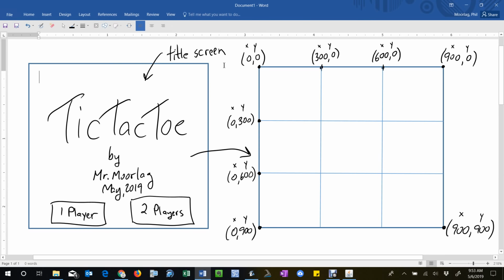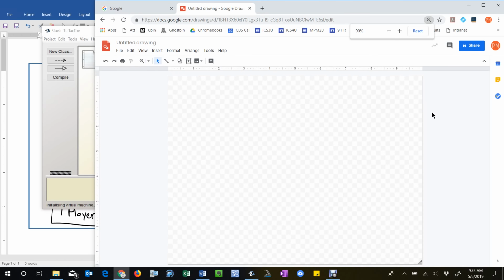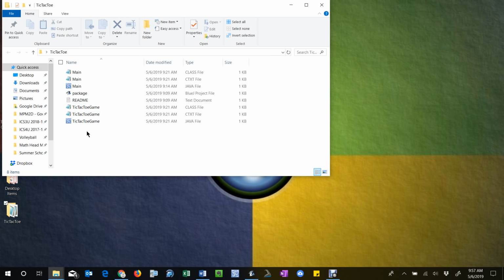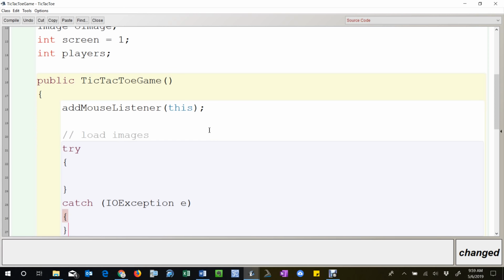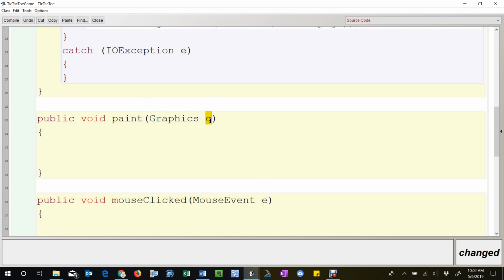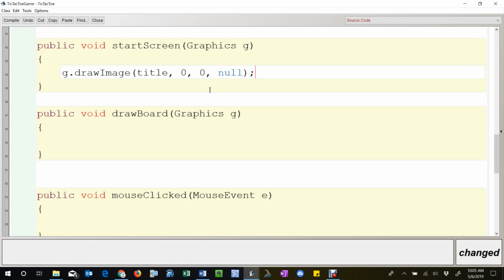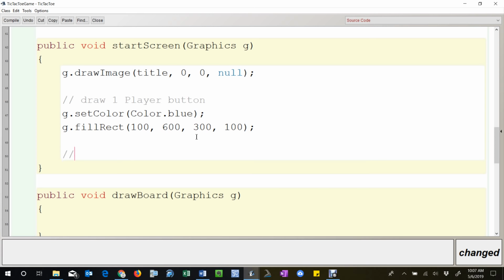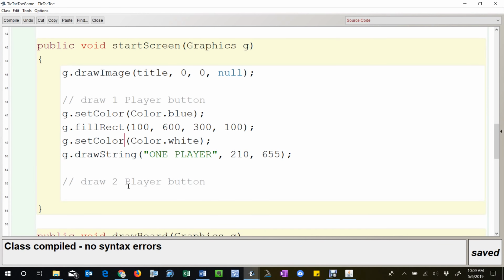TicTacToe Part 2 - Adding an Image to the Title Screen